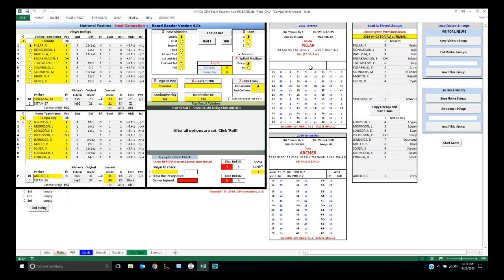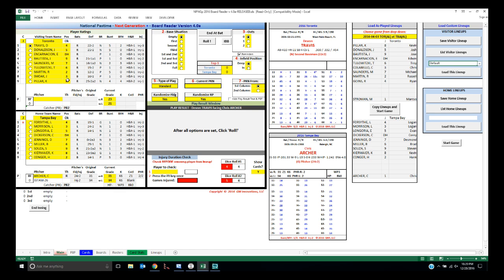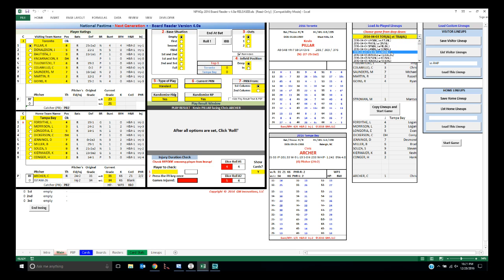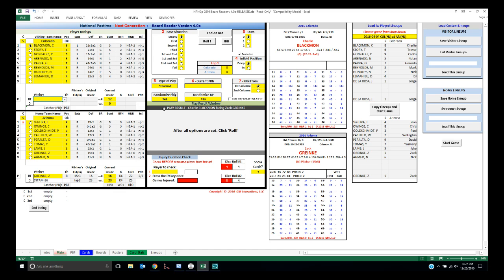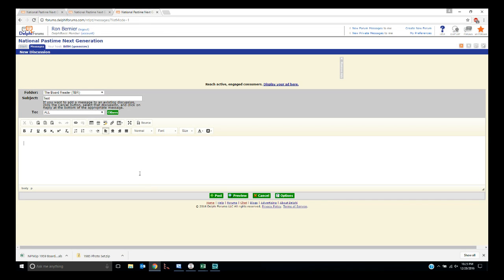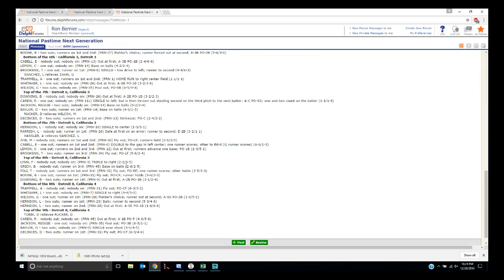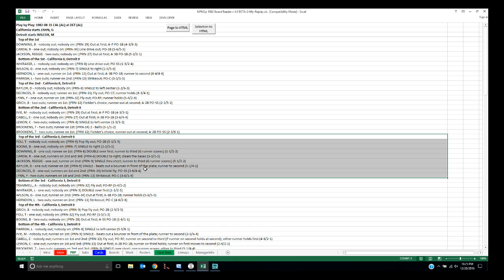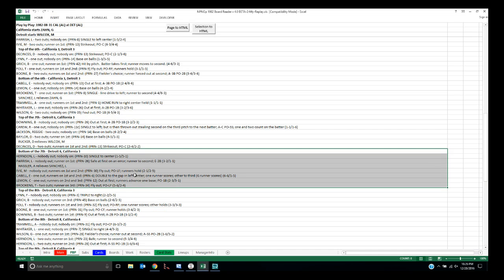NPNG+ Board Reader 4.0a Late Feature Additions